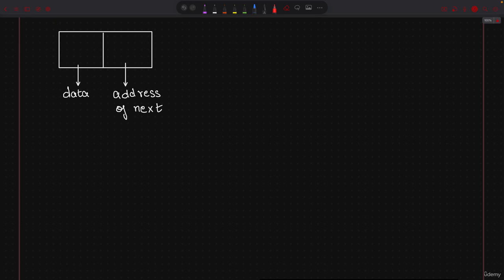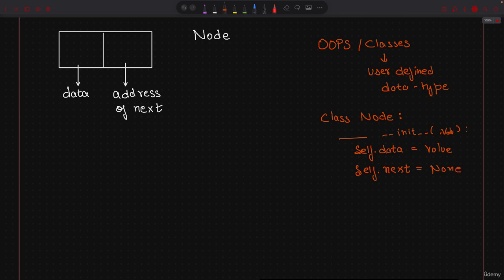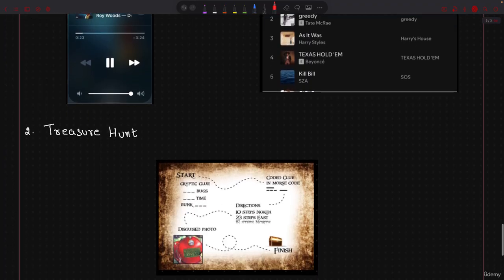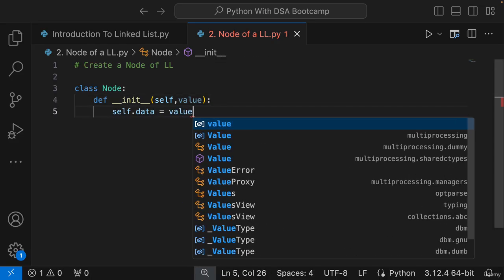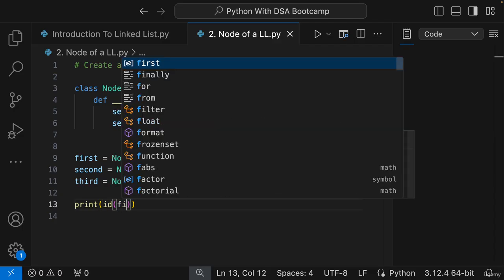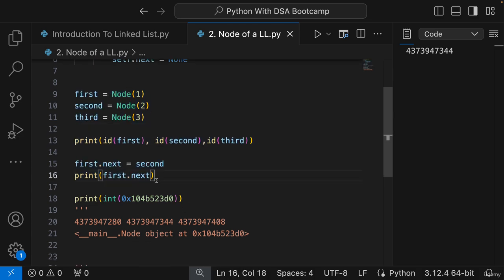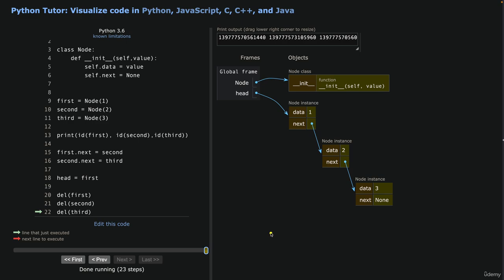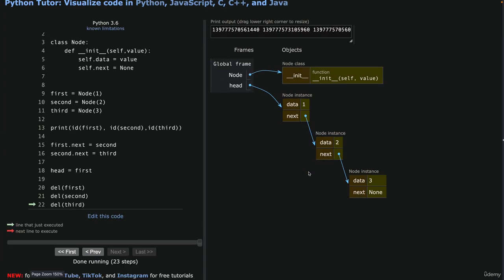114 - Create Linked List